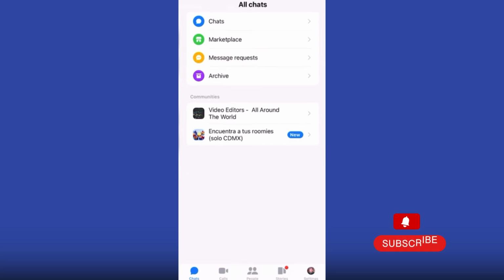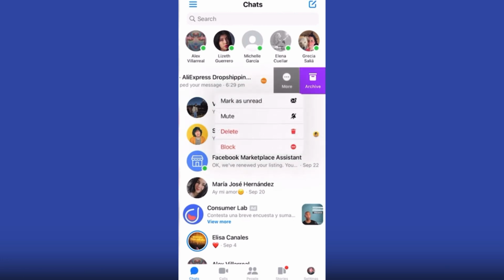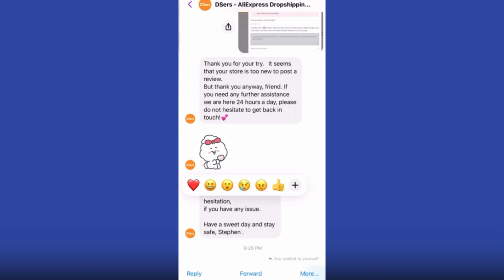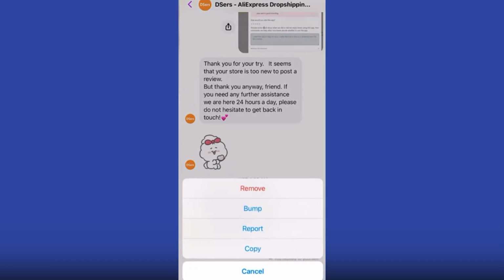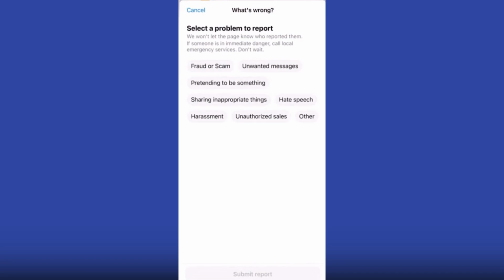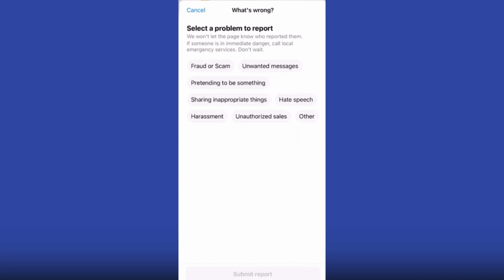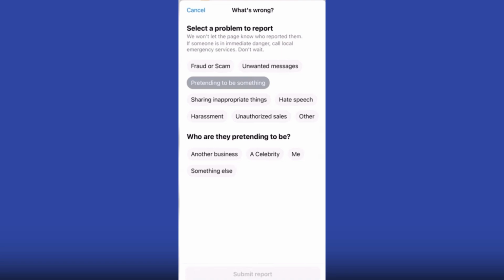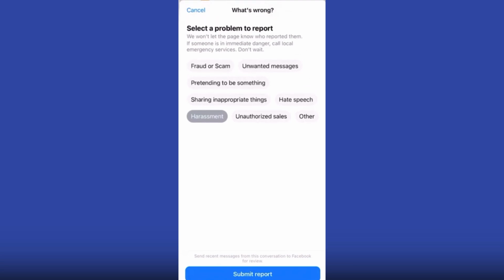How To Move A Message To Spam On Messenger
In this video, we show you How To Move A Message To Spam On Messenger